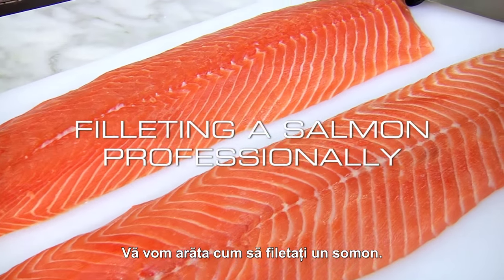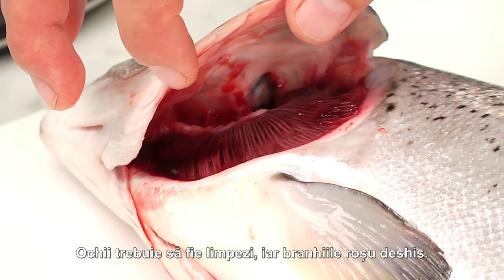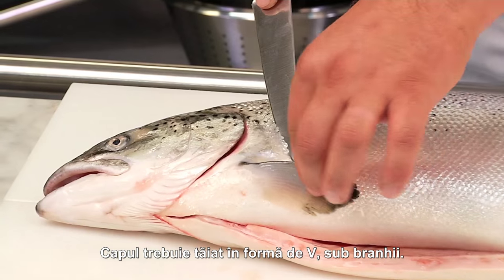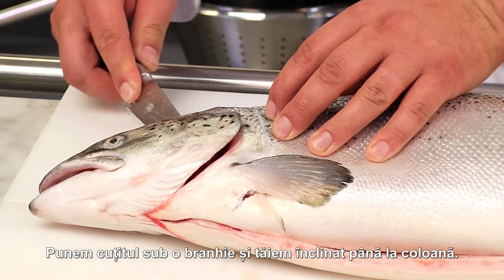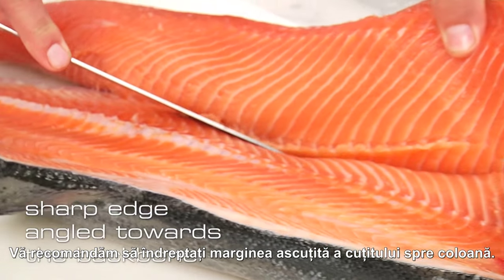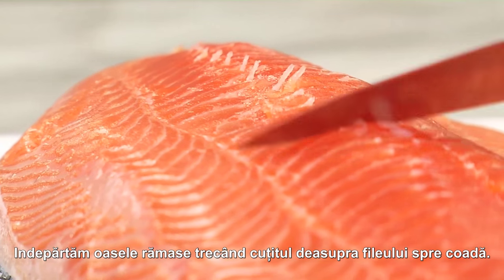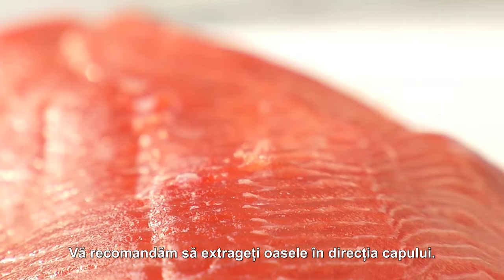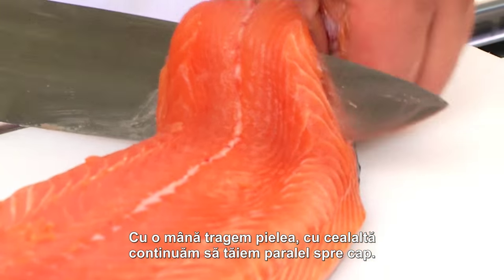METRO Sfaturi culinare: Cum se fileteaza somonul